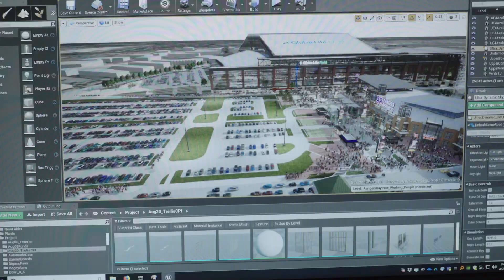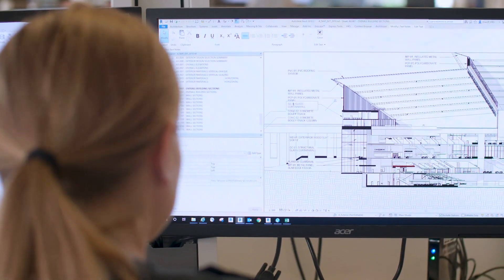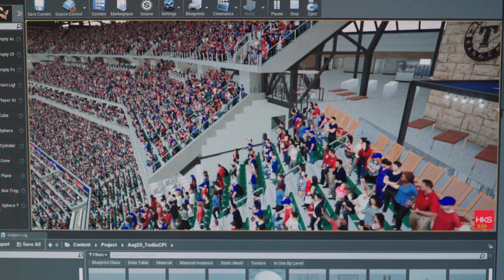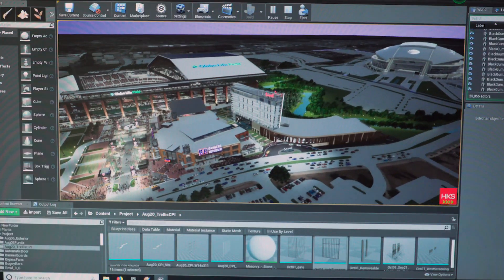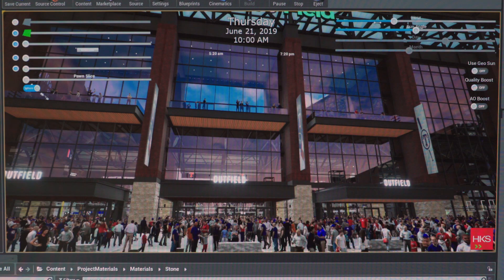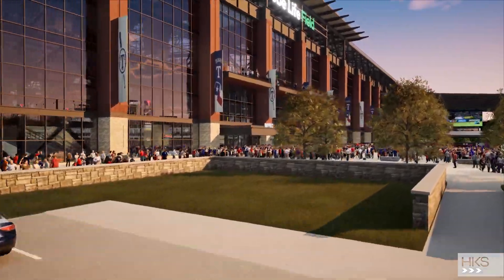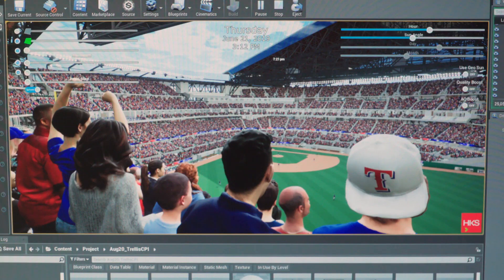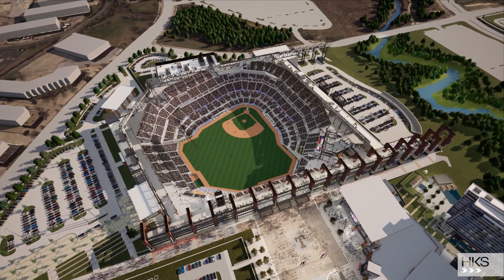HKS: 레이 트레이스한 인터랙티브 경기장 설계 | 프로젝트 집중탐구 | 언리얼 엔진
스포츠 경기장은 방대하고 복잡하기 마련입니다. 하지만 글로벌 건축 기업인 HKS는 언리얼 엔진에서 제작한 맞춤형 툴을 활용하여 수십만 명의 사람들이 포함된 레이 트레이스한 인터랙티브 프레젠테이션을 순식간에 제공할 수 있습니다.